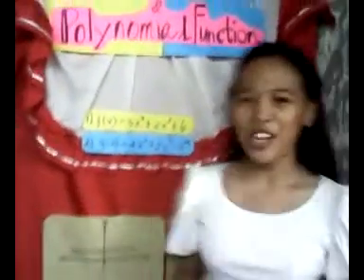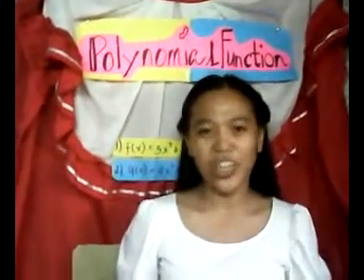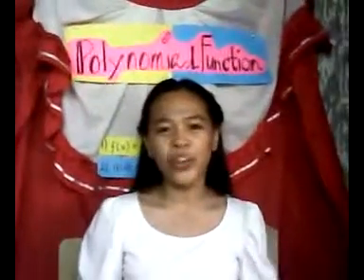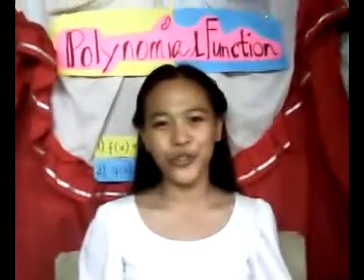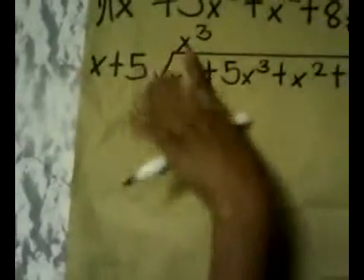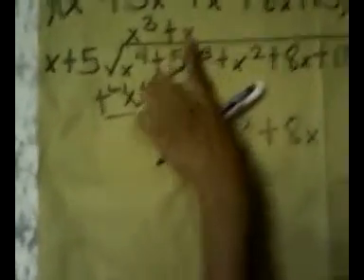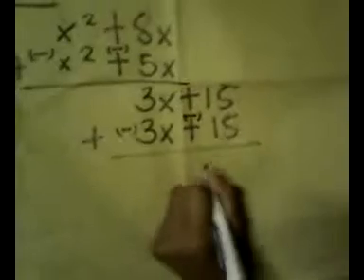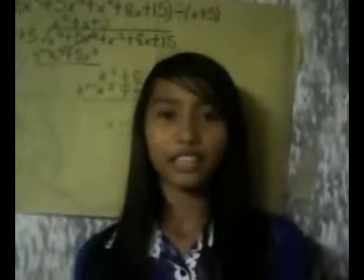My Edited Video